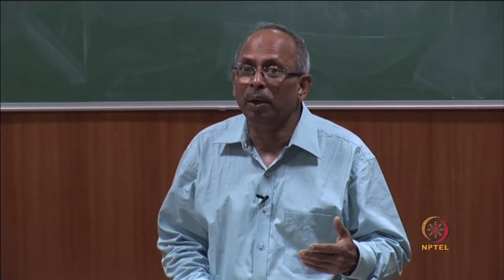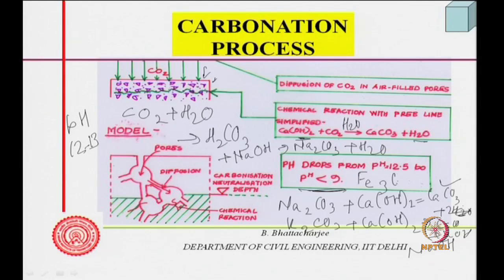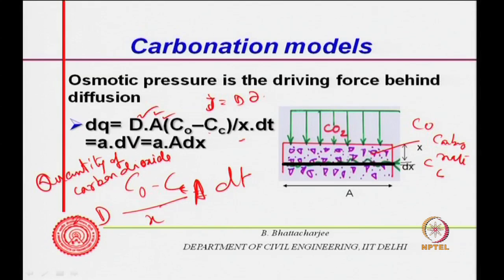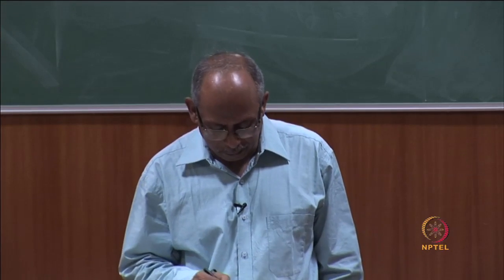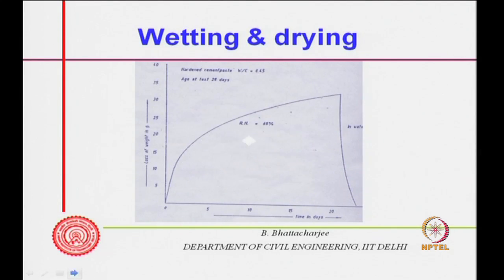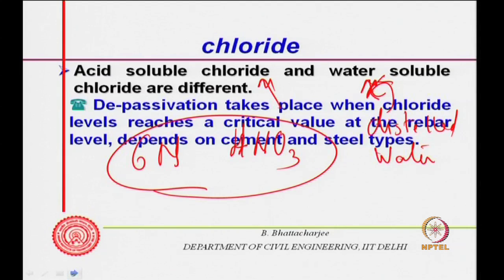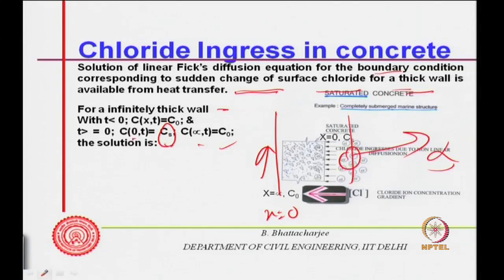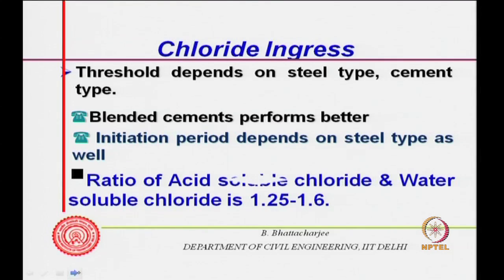Carbonation and Chloride Effect